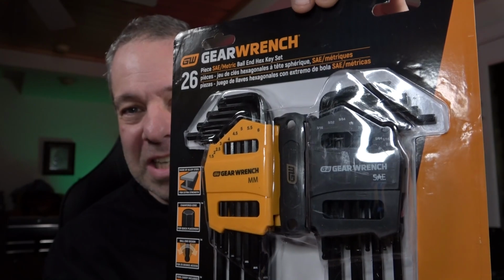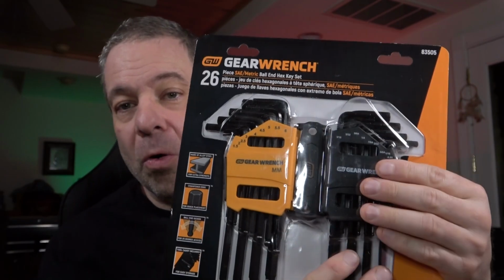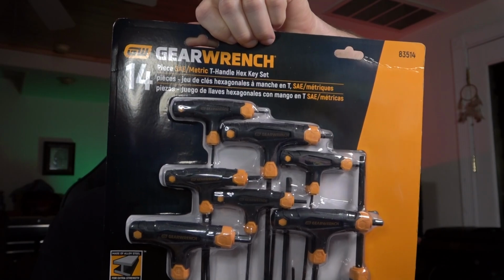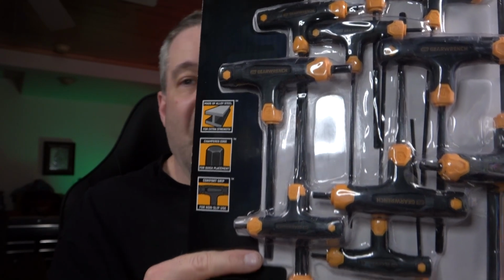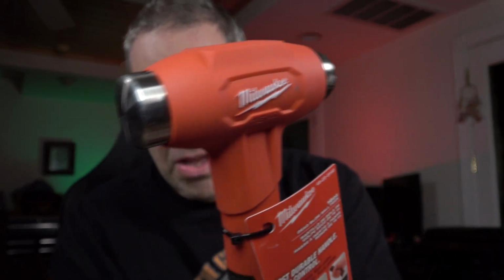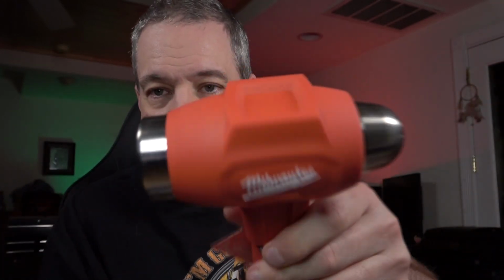Milwaukee & Gearwrench, Tool Haul Express!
FLASH! New ball peen dead blow hammers from Milwaukee and a hex wrench bundle from Gearwrench. All new and raring to go!

Thank you to @huasohvac   and @biggiefitz6275 for the suggestions and encouragement. You guys are awesome!